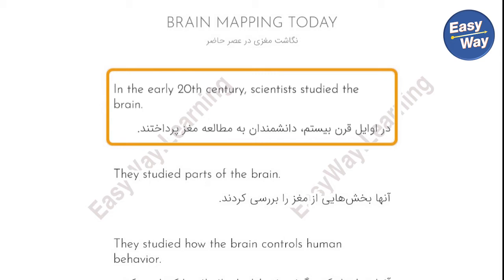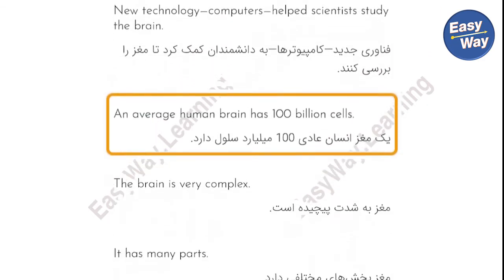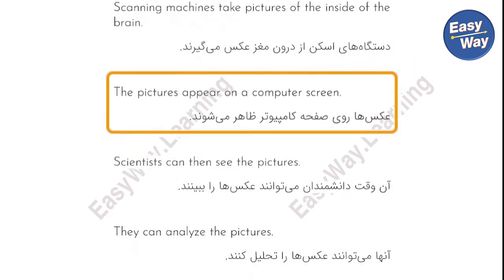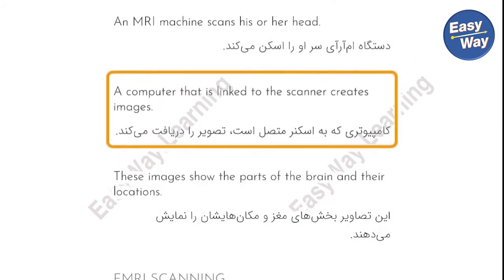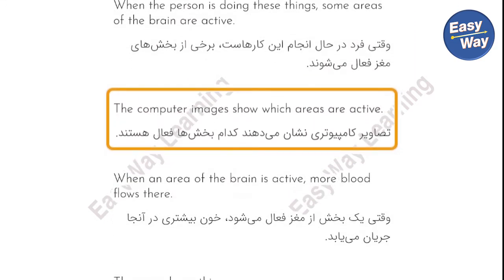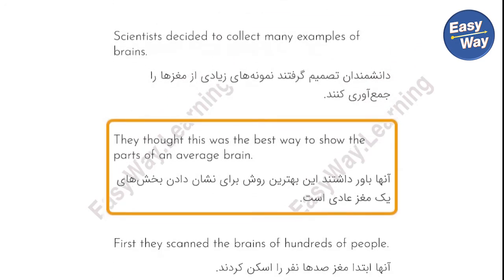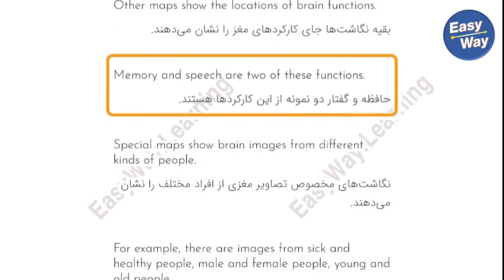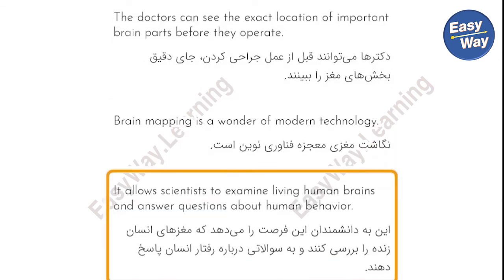یادگیری انگلیسی با مقالات و داستان های علمی - مناسب برای امتحان آیلتس و تقویت لیسنینگ